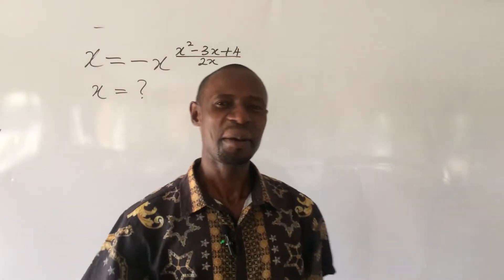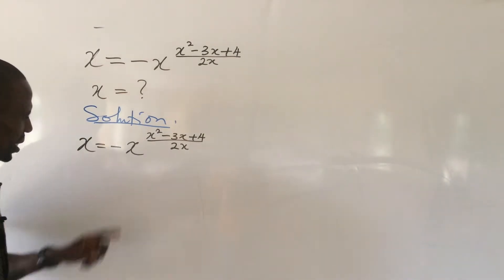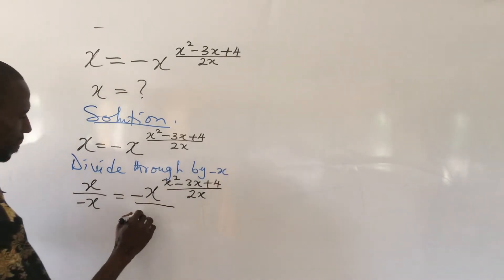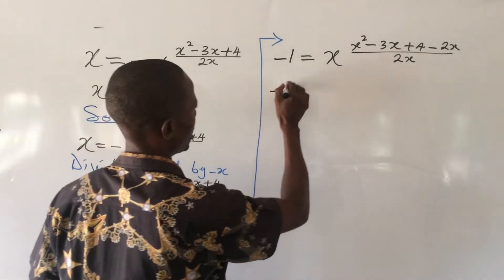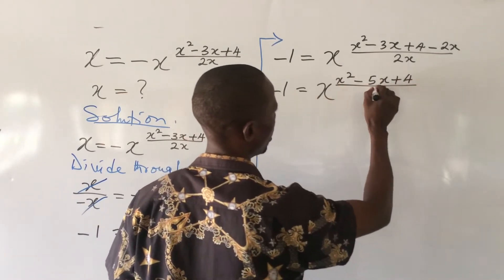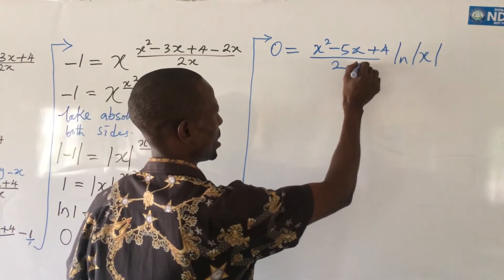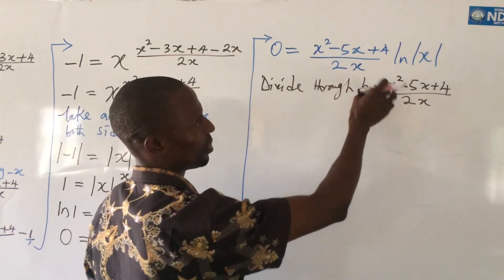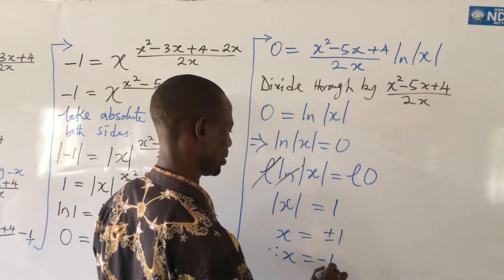Exponential Equation| Unique Exponential | Absolute Value | Solve x=–x^(x^2–3x+4/2x) for x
Exponential Equations occur in various formant.
some may appear complex why others may appear simple.

The tricks to solving exponential equations lies in the knowing of the major laws of indices and logarithms alongside their applications.

In this video you will learn how to solve exponential equations with entangled or quadratic powers.

One of the most important things you will learn from this video is how to use the absolute value to eliminate the negative or minus sign attached to the variable to enable the solving of the equation.

I will show you how to apply the power law of logarithms to resolve some steps.

Also in this vide, you will be exposed to the use or application of the division law of indices.

You will learn how to make use of the natural logarithm in order to solve for the variable x.

To get all the listed features in this video, watch from the beginning to the end of it without skipping any parts.

Thanks.